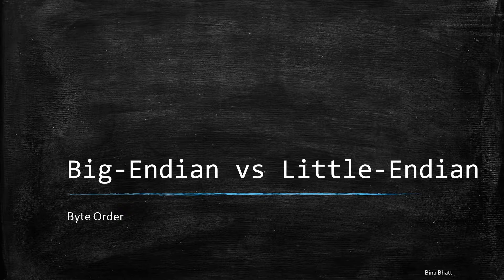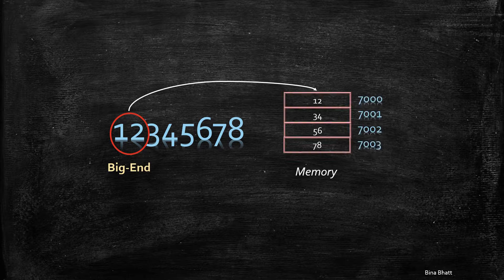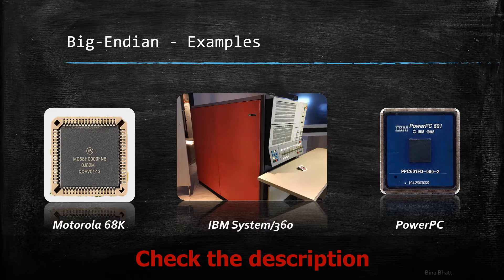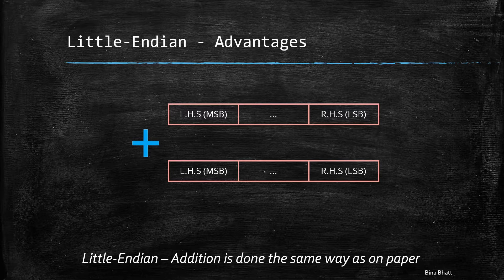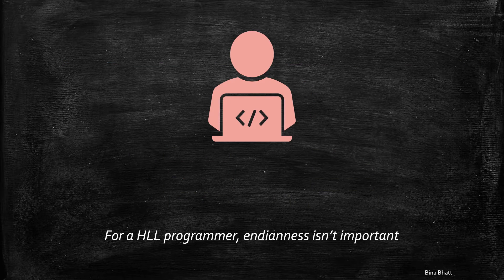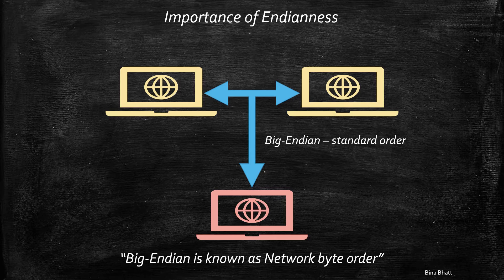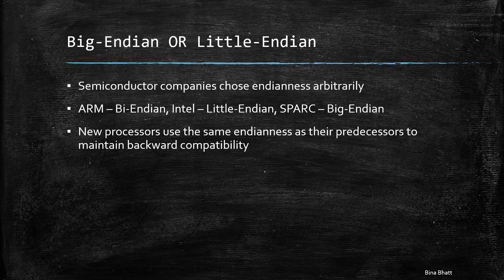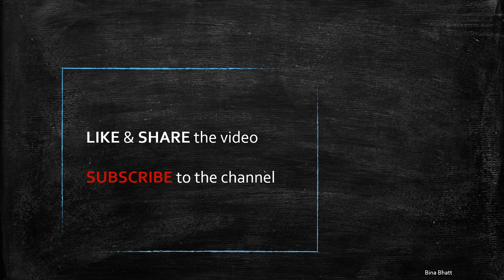Decoding Endianness: Little-Endian vs Big-Endian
Byte Order Showdown! Little-Endian vs Big-Endian Explained 🧠💻

🎥 Dive into the world of LittleEndian and BigEndian! Understanding endianness is crucial for your designs, impacting how data is processed. Learn why BluetoothLowEnergy firmware, for instance, relies on little-endian byte order for seamless data transmission.

🚀 Key Takeaways:
Clear explanations of the differences between Little Endian and Big Endian
Practical insights into their significance in the world of embedded systems and beyond

Cheers!